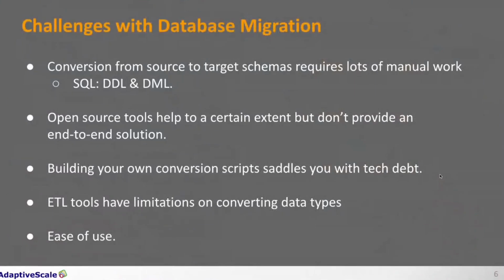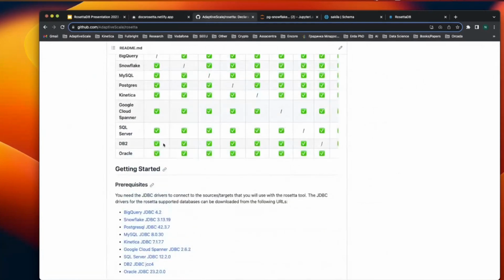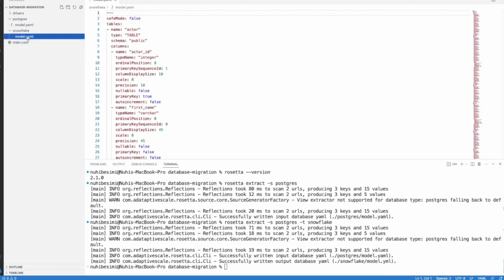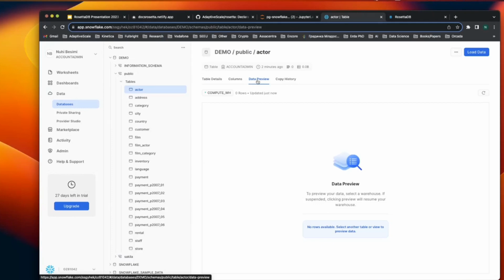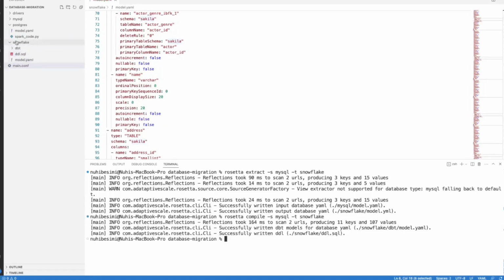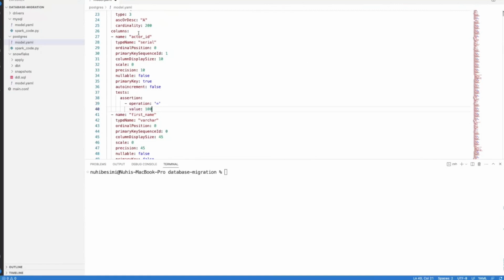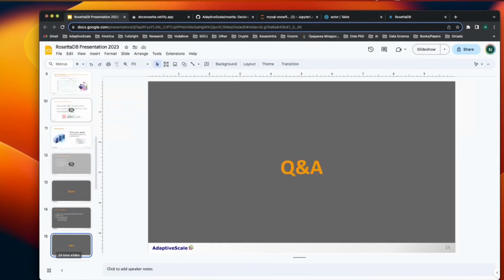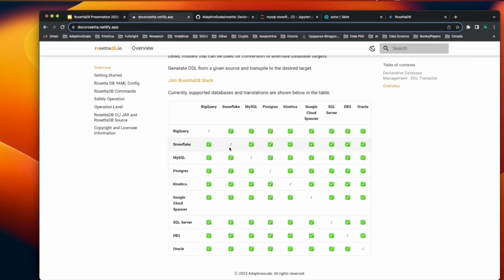Migrating your database to Snowflake with Open Source.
In this webinar we'll discuss some challenges with database migration and explore how we can leverage RosettaDB, Jupyter Notebooks, and Spark to migrate both database objects and the associated data.

We’ll discuss some of the challenges one typically faces with database migrations.  We’ll explore RosettaDB as an open source alternative to help solve some of these challenges,  and we’ll walk though an end-to-end demo of migrating both Postgres and MySQL databases to Snowflake.